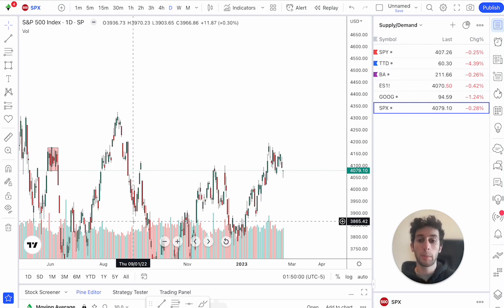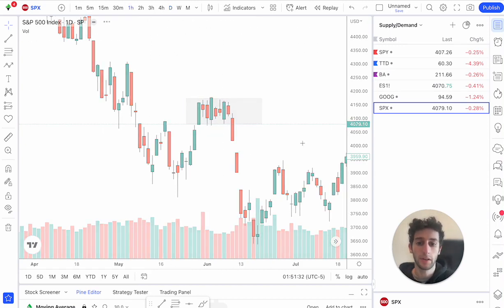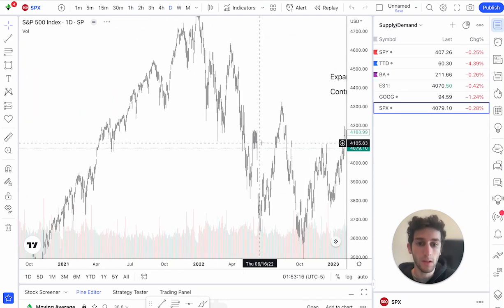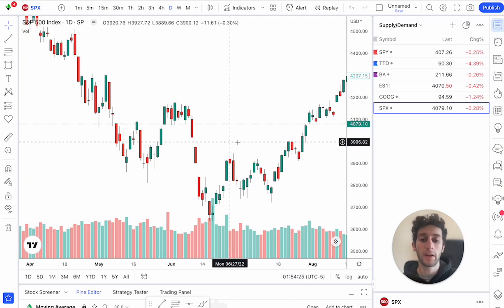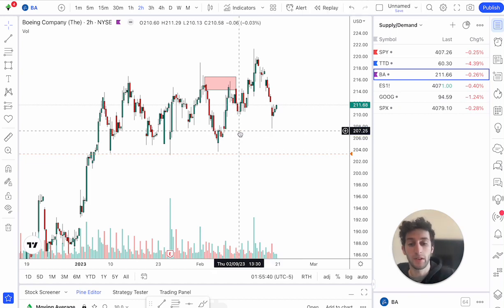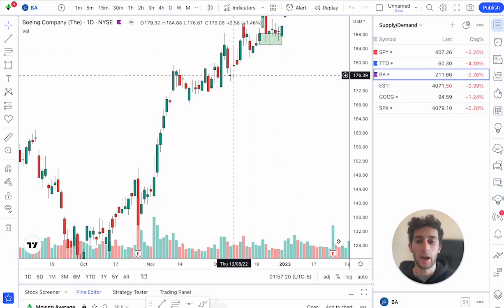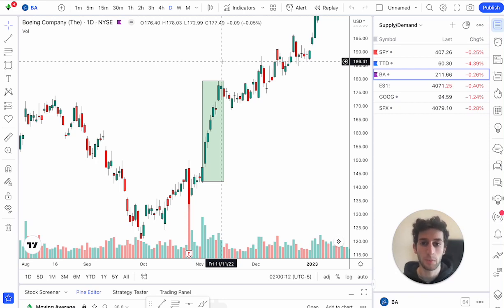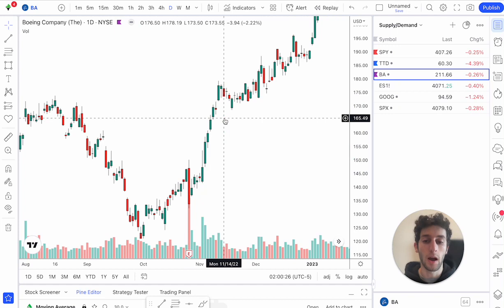10x YOUR OPTIONS PROFITS Using This ONE Trick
What's up guys? So in this video I'm gonna be going over the one skill that you need to learn to order to maximize your gains in trading. Okay? This skill has helped me out so much in terms of making a lot more profits on my typical trade. So I'm gonna break it down, show you exactly what it is and how to use a two year advantage.

So let's go ahead, dive right into the charts. So I'm gonna pull up a chart here in S px. Um, so what exactly is this one skill? And it's the, the skill is that you have to identify.  what kind of market you're in. Now, let me explain that a little bit further, right? In trading, there's typically two types of markets that are going to occur.

We're going to have something that is called a expansion market, and then we're going to have contraction markets. Okay? Understanding when we're in a expansion and a contraction market is huge, as well as understanding the best way to trade them. So let me go ahead, show you some examples and show you exactly what that means.

We have expansion and contraction. Now it's pretty similar, uh, pretty idea to understand, right? All you need to do is think expansion is when price is in a very fast and tight move, okay? Contraction is when price is in a very tight channel and it's very back and forth, very choppy. So let me show you some examples here in S P X.

So you can see here I have this drawn here in red, this little zone here. Let me actually make this, uh, gray without a border, just so it's a little easier to. Should turn 92nd now. There we go. All right. So you can see on S P X price, you know, we're down, up, down a little, you know, hard to find trend. We're in a down trend, right?

But hard to kind of, Figure out what kind of market we're in. Price comes up and we see a move like this, right? We consolidate this tight channel for 1, 2, 3, 4, 5, 6, 7, like almost eight days, right? Very tight channel for eight days. Very clear high here at 4, 1 70 oh, and very clear support here at 4 0 7 6.

About a hundred point uh, range right here. This is called a contraction phase. Okay? Now, when price is in a contraction phase, it's typically going to be very choppy. It's typically gonna be very up and down, very tough to trade. And um, these are typically scenarios when you want to kind of step away from the charts and not necessarily trade or change your trading strategy based on this market condition.

Right? So let me show you right here, right? When you see something like this and prices is very, very choppy, you know, not all your strategies are going to work, right? You can see that on here. We have this demand zone Here, let me make that green for you. So we have this demand zone right there. You know, this gap fill, huge move up, comes back down and it doesn't hold right?

We end up breaking through it, chopping back and forth. It's very up and down right? When you see this type of action. You want to not necessarily take the trades that you typically do. Now, it doesn't mean you should just gamble and, you know, take random trades, right? It means you, you should either have a strategy for both markets, adjust your current strategy for this market, or just not trade at all.

Right? So for something like this, I would say, okay, this works perfectly for one of my balance theory trades. Okay? And balance theory is the type of strategy that I use. I can go in that more in depth in a later video, but it's very, very good for choppy markets, right? So when you see this up and down chop and you see that, okay, you know, yes, there's a demand zone here.

But it's in a very tight range. It's very choppy. There's not a lot of, you know, I'm risking quite a bit to, you know, not get that much reward. Typically, you wanna step away from the charts. Okay? Now the key thing here as well is going into options. All right? Which options to take, and later in this video, I'm gonna break that down, but for now, let's go ahead and move on to expansion markets.

So, Looking at the same, um, chart here on S P X, we have this gray, uh, contract contraction move right here, right now. Expansion. We actually see one right after expansion is when we get that move away from that contraction, right? It's a very, very fast move and it's very, very quick. Okay? And you can see right here we have this move all the way down lower right?

I'm gonna turn this red. . So you can see we have this, and I don't know why that went away. There we go. There we go. So we have this red chart here, right? We have this fast drop, lower right? These are trades where your typical strategy will work, right? You can see here that we have a demand zone form, sorry, a supply zone form up here.